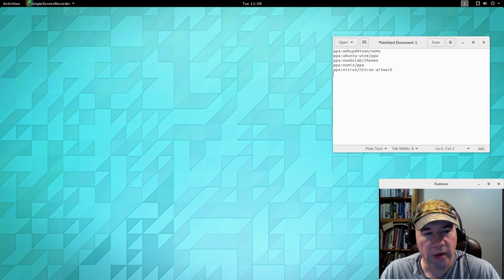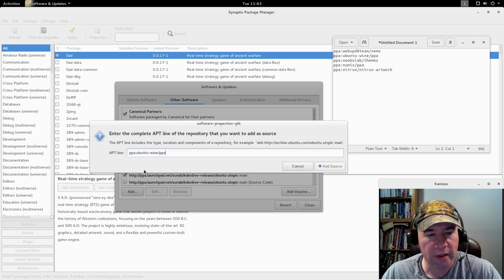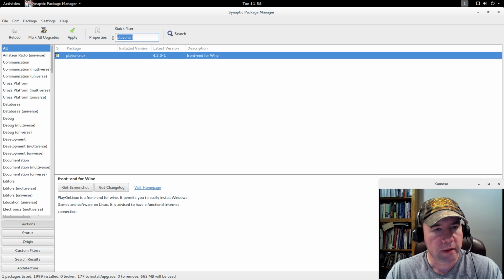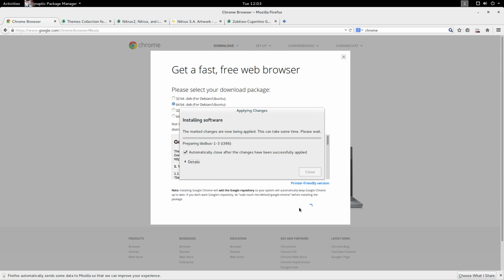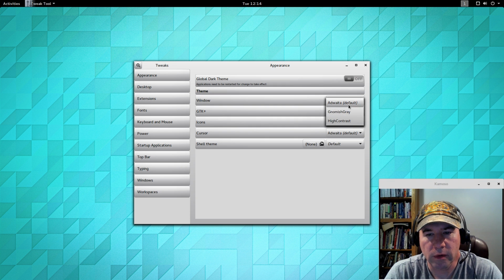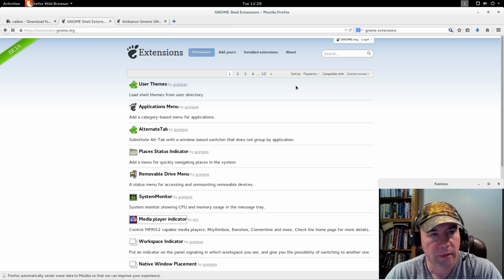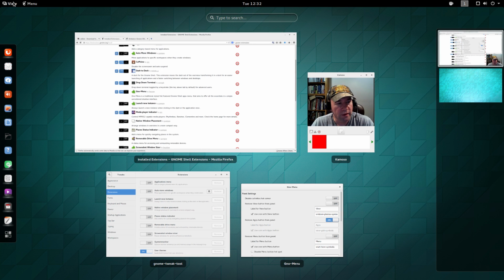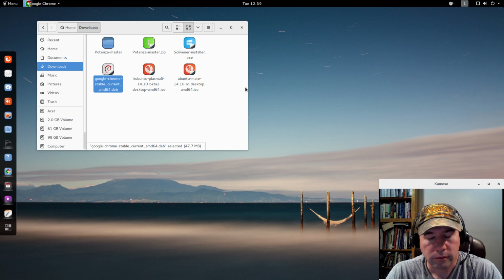Setting up the Gnome Desktop on Ubuntu Gnome 14.10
Today I go through the setup of the my desktop on Ubuntu Gnome 14.10.  If your new to Gnome, I'll demonstrate how to install themes, icons, extensions and more.

Here is a list of the PPAs that I added in the video:

ppa:webupd8team/nemo
ppa:ubuntu-wine/ppa
ppa:noobslab/themes
ppa:numix/ppa
ppa:nitrux/nitrux-artwork